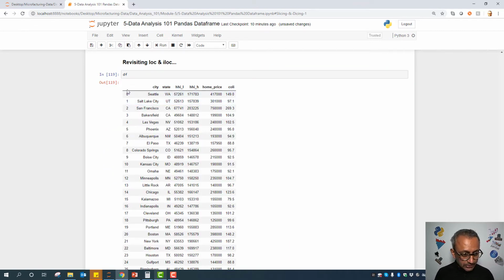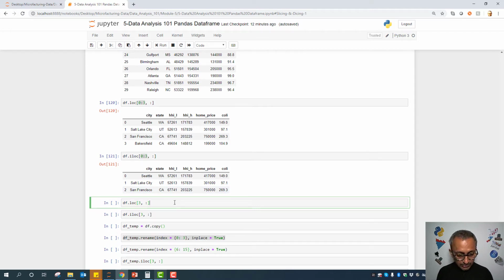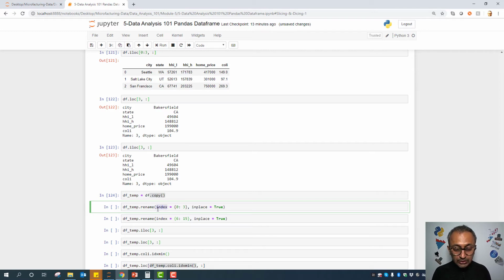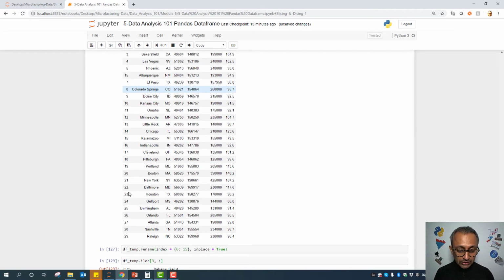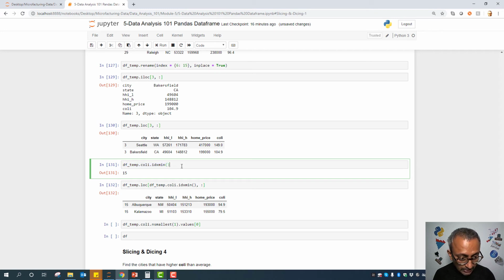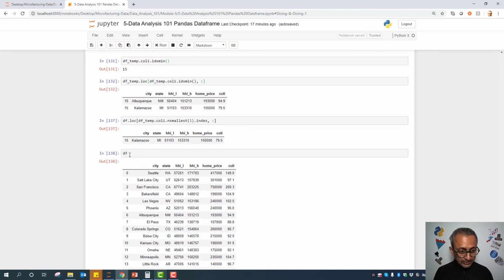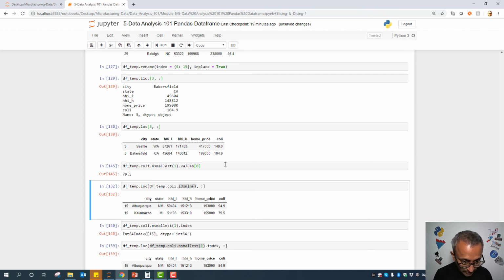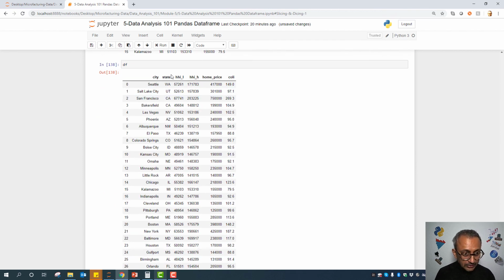Module 5 6 revisiting loc iloc